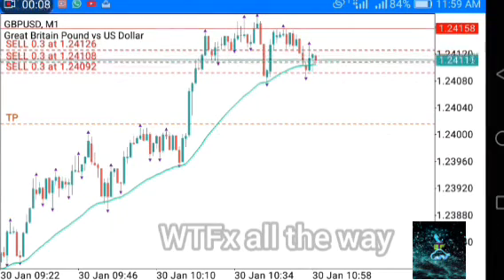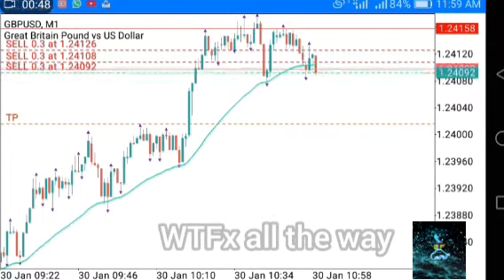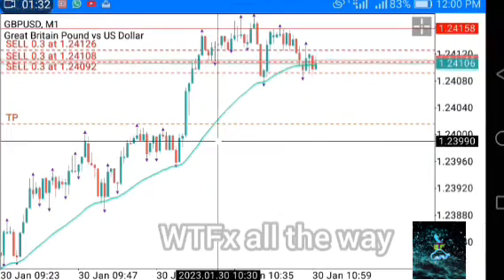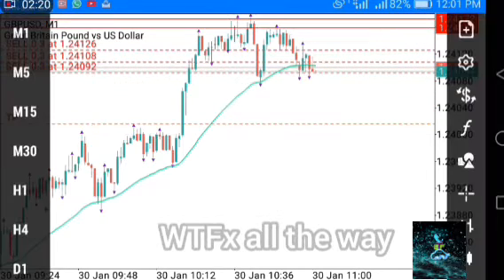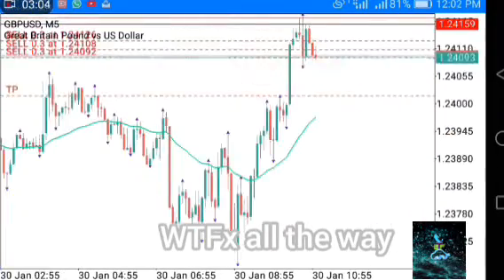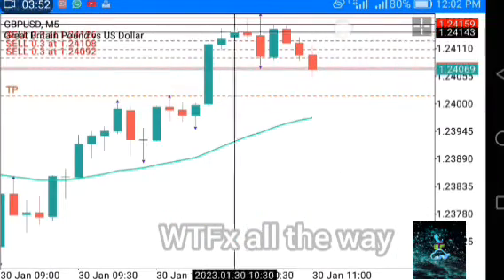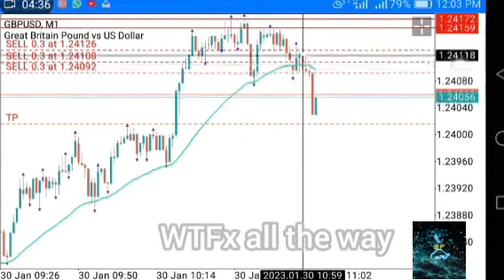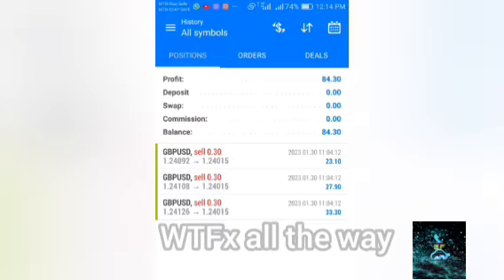live S M C Trade Strategy for 1 timeframe.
WTFx